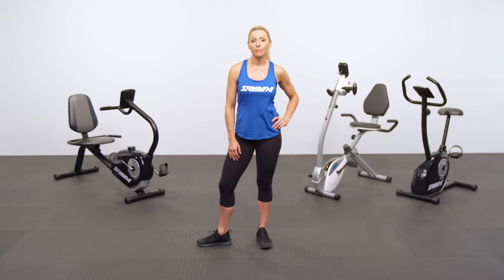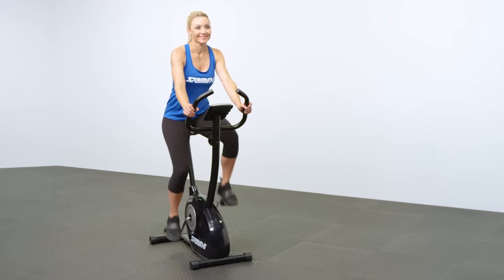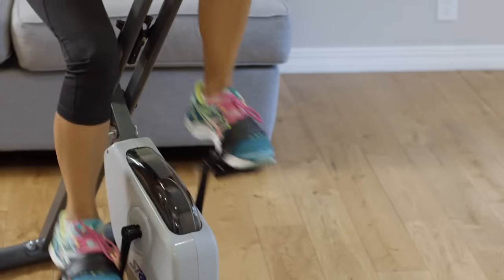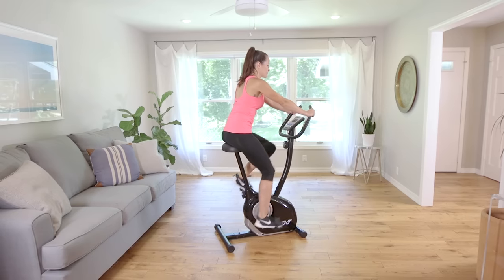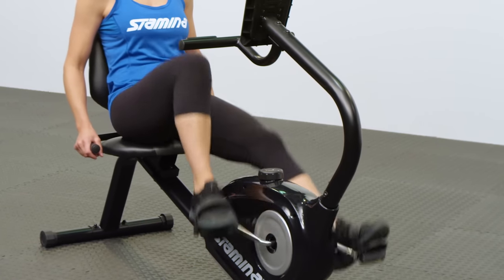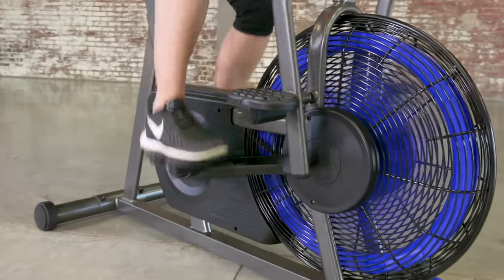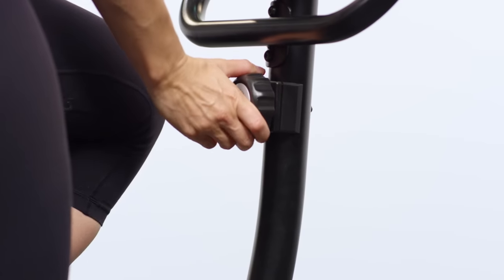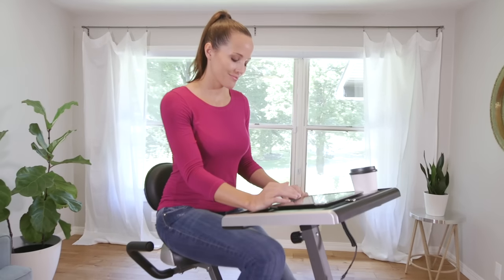Exercise Bikes Benefits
Learn the amazing, low-impact benefits of using an exercise bike.